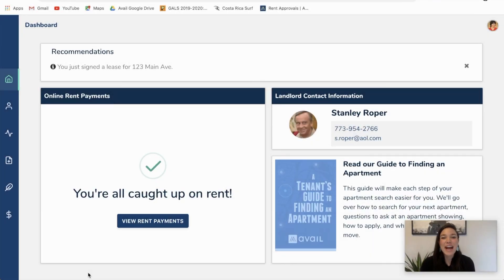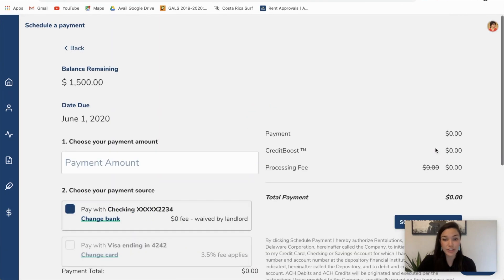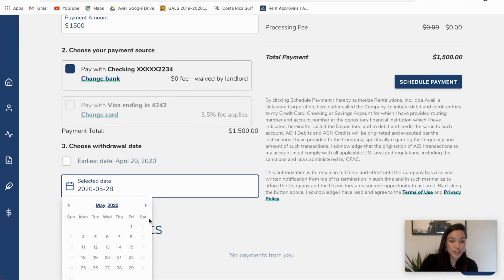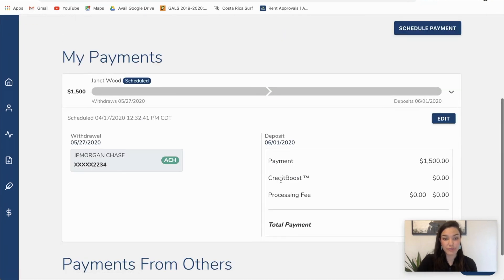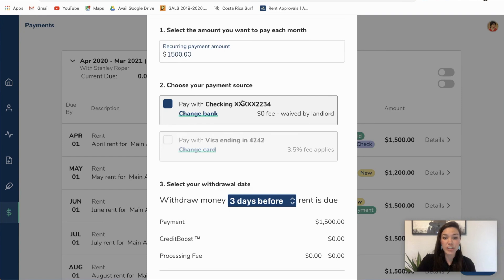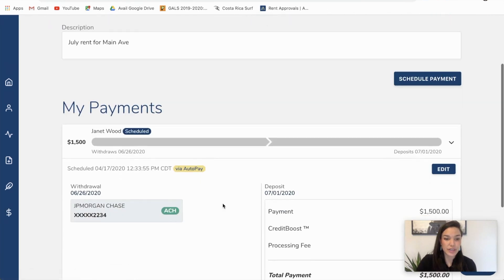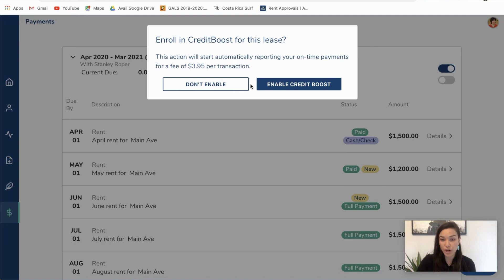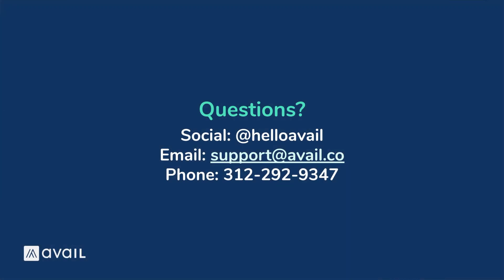Tutorial: How to Schedule Online Rent Payments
Avail, a property management software built for the everyday tenant and landlord allows tenants to pay their rent online by bank account or credit card. Add multiple payment sources and initiate payments directly from your phone or computer. Setup auto-pay or CreditBoost to report all of your on-time payments to the credit bureaus for a boost to your credit score.

About Avail:
Avail provides 150,000 DIY landlords and their tenants the rental experience they deserve. Avail makes it easy for landlords who own 1–10 units to list their properties, find and screen tenants, create and sign lease agreements, and collect rent — all online.